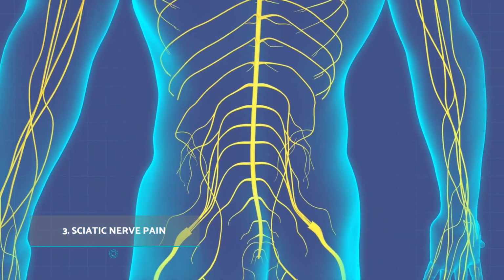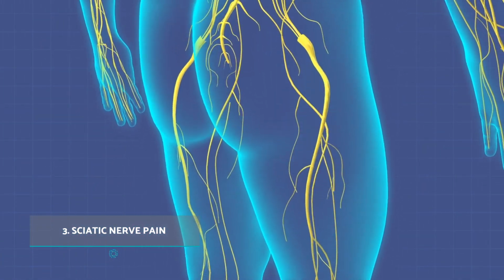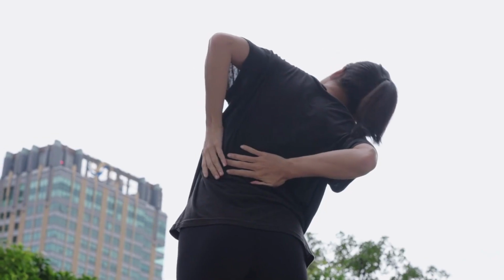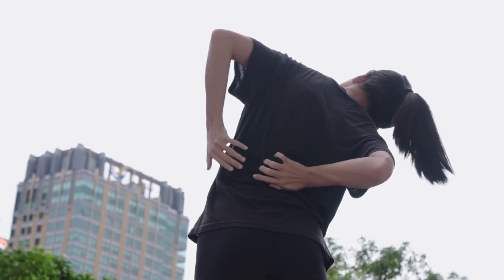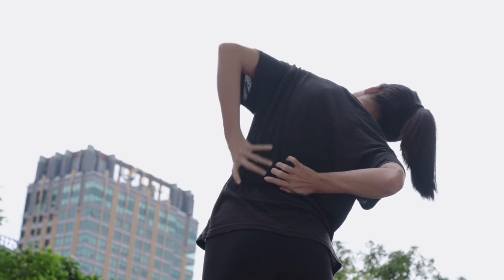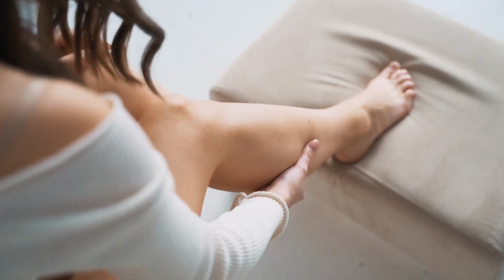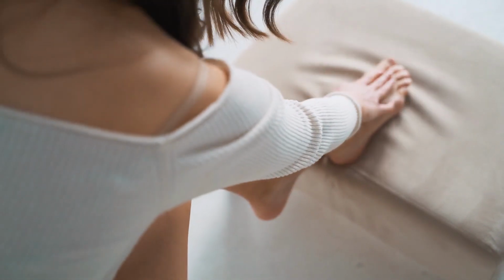Stop BUTT & BACK PAIN in 7 Simple Steps! 🔥Find Real Relief with These Proven Tips!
➡️Discover WHY your GLUTES and LOWER BACK HURT!⬅️ Buttock and lower back pain is very common and can affect a large number of people at different stages of their lives. It can cause a significant problem for health and well-being, drastically reducing the quality of life in many lives. It can be acute, chronic or reoccurring. It has many causes such as nerve damage, narrowing of the spine or inflammatory disease, but it also may have a genetic factor in its development.